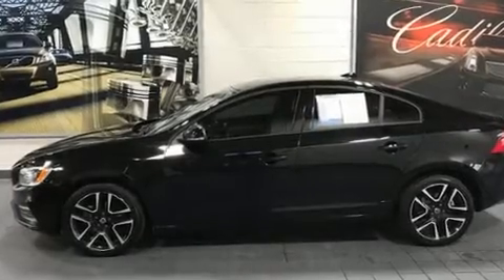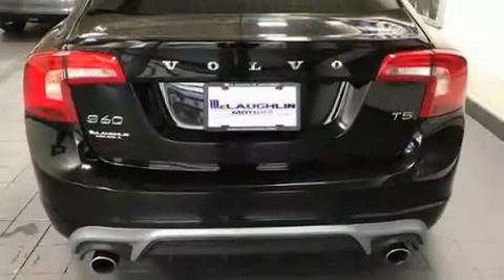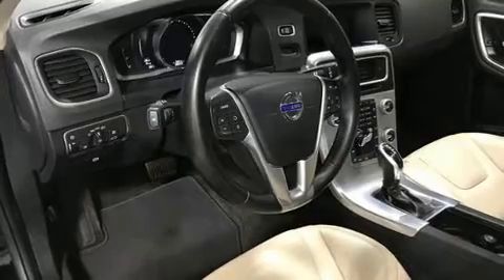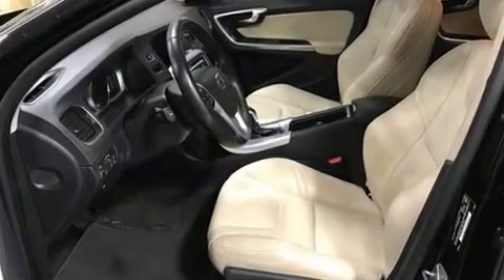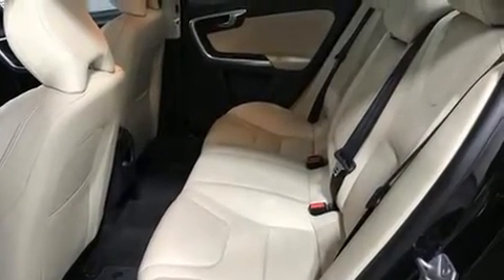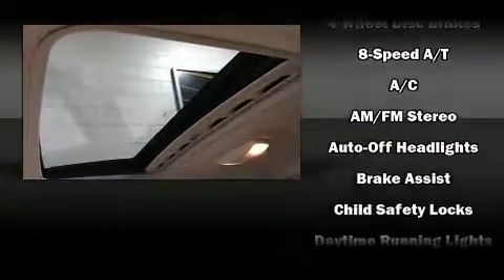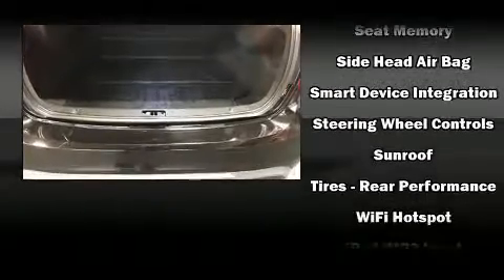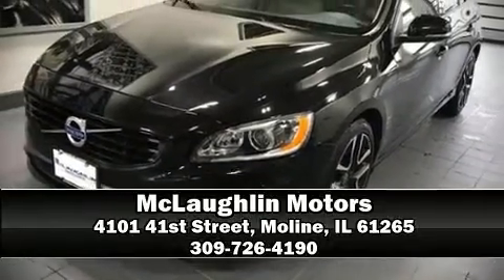2017 Volvo S60 T5 FWD Dynamic in Moline, IL 61265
McLaughlin Motors
4101 41st Street

You can expect a lot from the 2017 Volvo S60. This 4 door, 5 passenger sedan still has fewer than 40,000 miles! Performance and efficiency are both prioritized thanks to the 2 liter 4 cylinder engine, and for added security, dynamic Stability Control supplements the drivetrain. The engine breathes better thanks to a turbocharger, improving both performance and economy. Volvo prioritized handling and performance with features such as: leather upholstery, front and rear reading lights, front dual-zone air conditioning, high intensity discharge headlights, heated door mirrors, cruise control, and seat memory. For drivers who enjoy the natural environment, a power moon roof allows an infusion of fresh air. In the event of a rollover collision, side curtain airbags provide additional protection for outboard seated passengers. It also arrives with a Carfax history report, providing you peace of mind with detailed information. We pride ourselves in consistently exceeding our customer's expectations. Stop by our dealership or give us a call for more information.